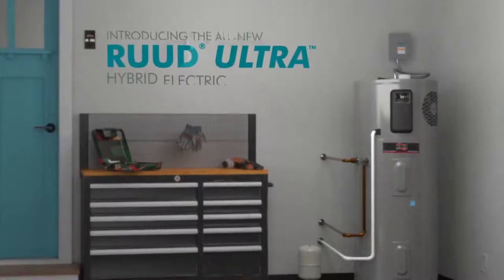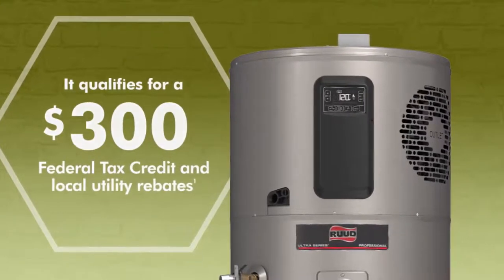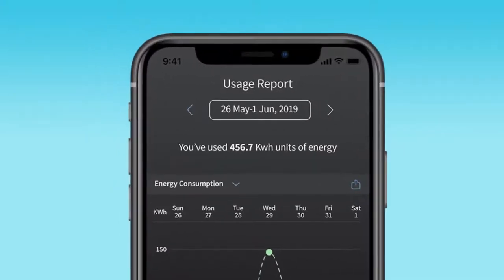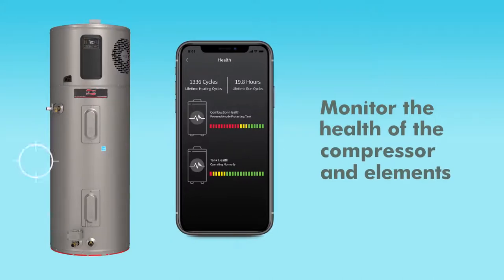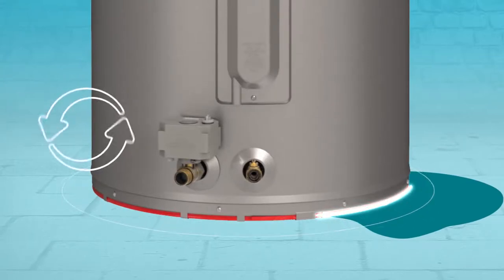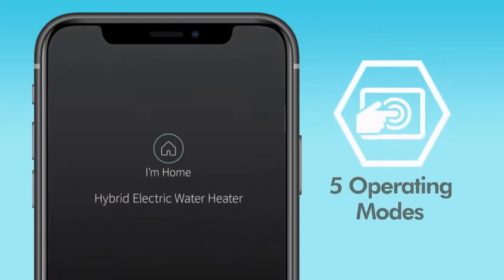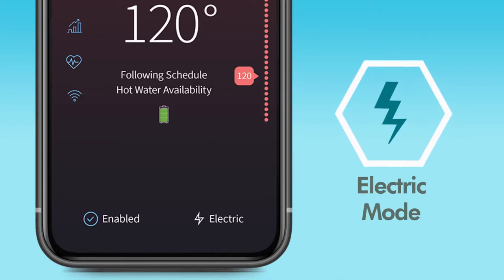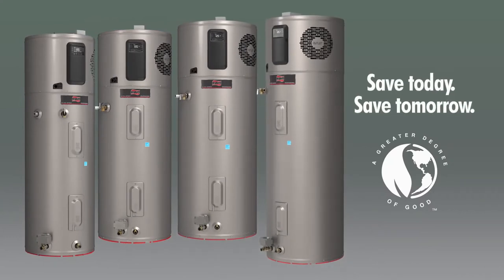Ruud® Ultra™ Hybrid Electric Water Heater with LeakGuard™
The all-new Ruud® Ultra™ Hybrid Electric Water Heater with LeakGuard™ is one smart, sustainable water heater. We engineered it with a number of features that give homeowners total control over their water heating experience. Built-in EcoNet® WiFi technology enables homeowners to control and monitor the water heater from anywhere—and even check if there’s enough hot water before jumping in the shower. And in the unlikely event of a water leak, the integrated LeakSense detects the leak, and LeakGuard auto water shut-off technology stops the flow of water while EcoNet sends a mobile alert. With up to $480/year in energy savings, you’ll see why this smart, sustainable water heater is one smart choice.